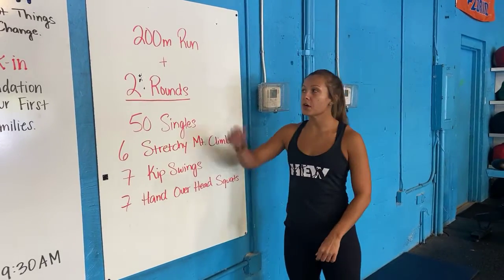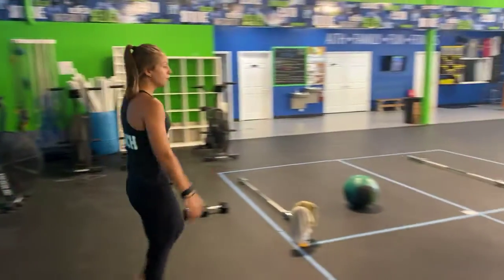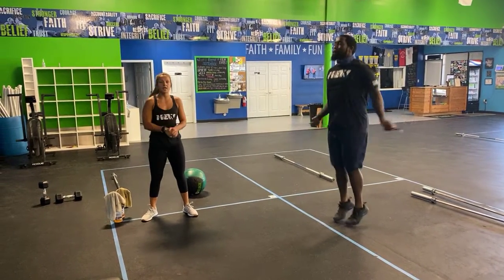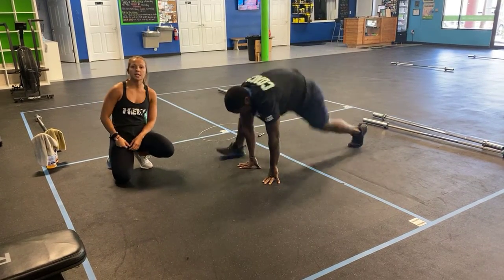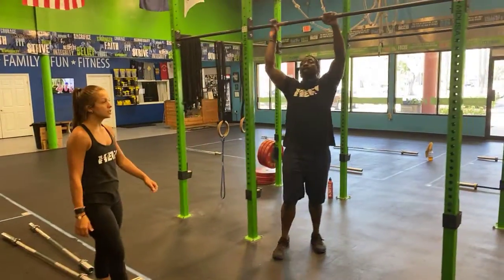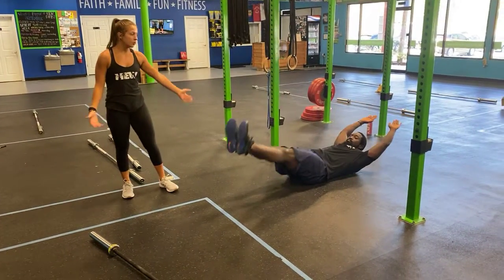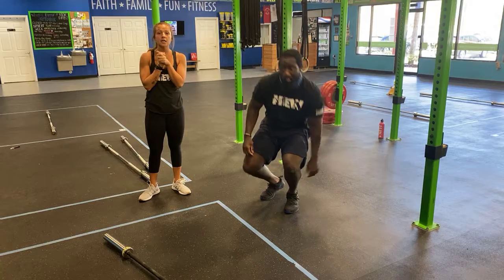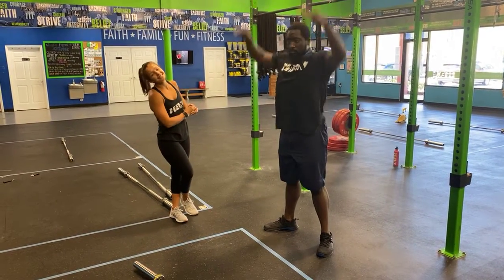HEW Warm Up September 4th, 2020